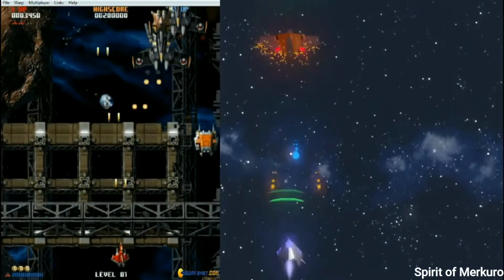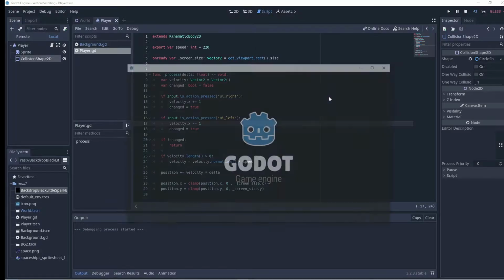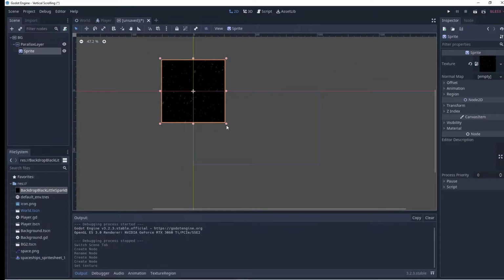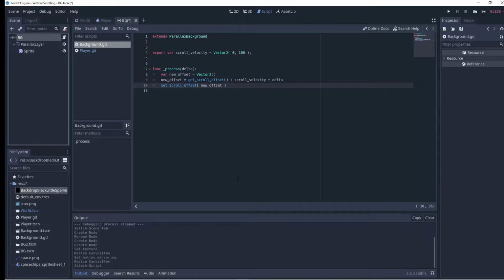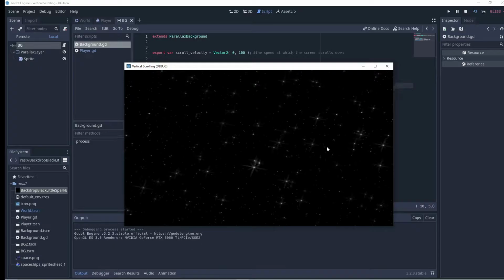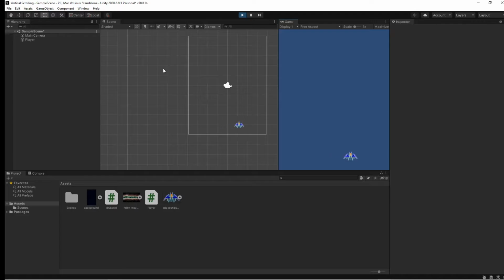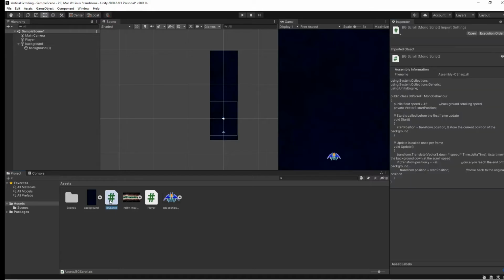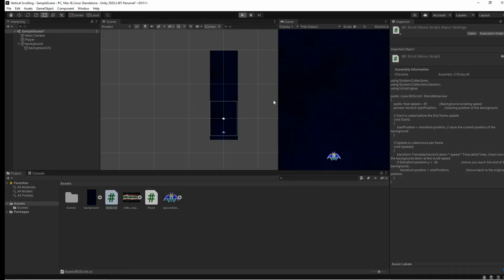SUPER SPACE SKIRMISH - WHO GETS VAPORIZED - GODOT VS UNITY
In this entertaining video I introduce the concept of vertical parallax scrolling with examples in Unity and Godot. Take a trip down memory lane as we look at some of the classic schmups of the past which used this technique to great effect!

Chapters:
00:00 Intro
01:55 Godot Tutorial
05:25 Unity Tutorial